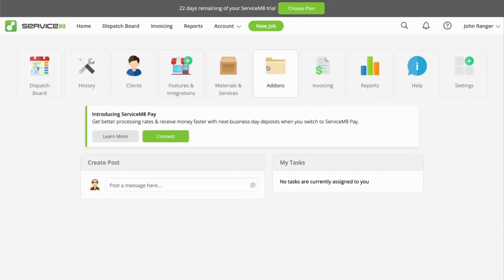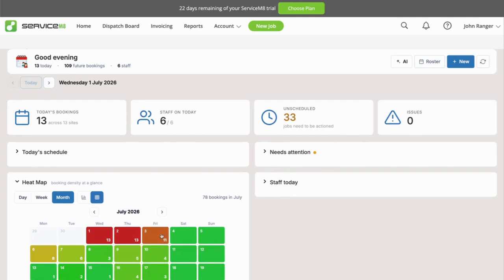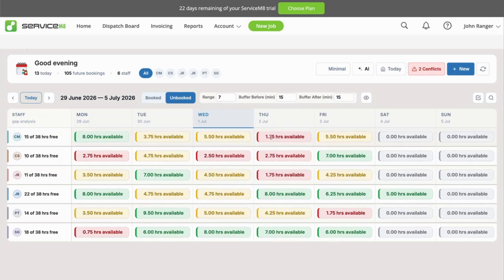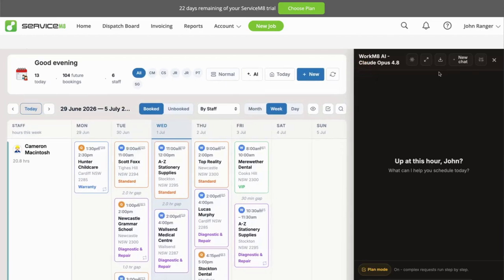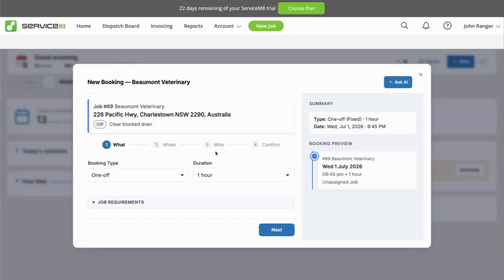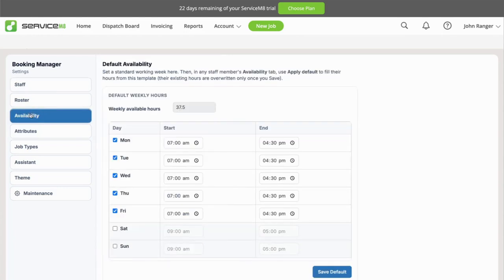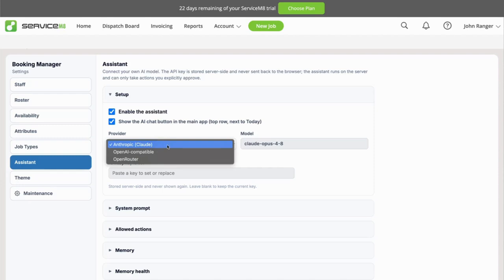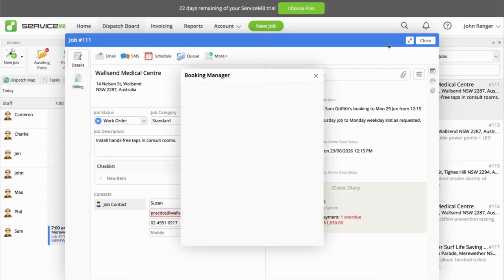Booking Manager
Booking Manager add-on for ServiceM8